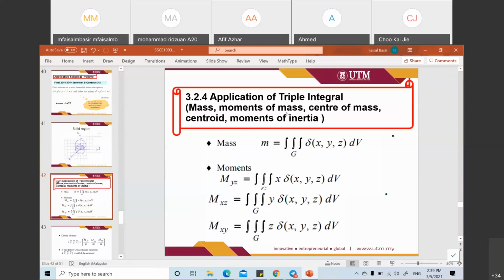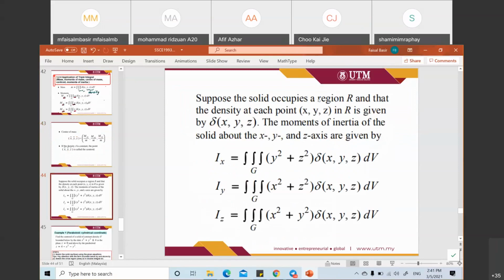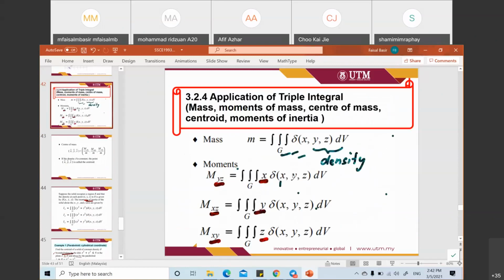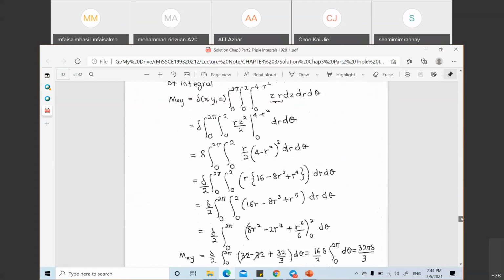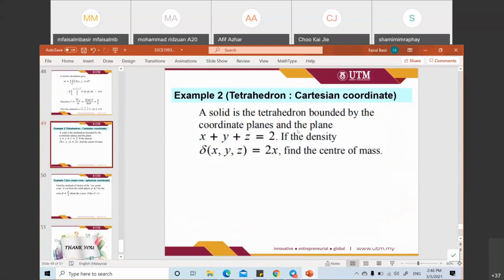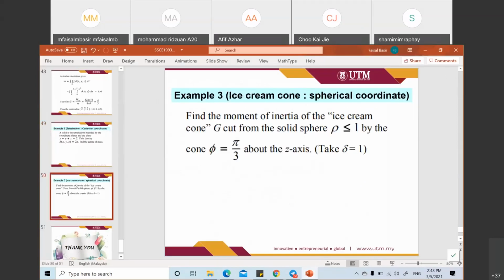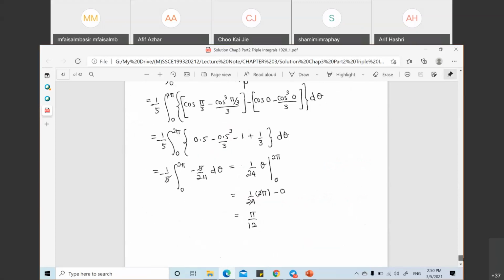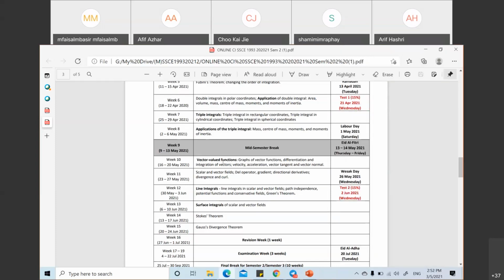Engineering Math W8D2